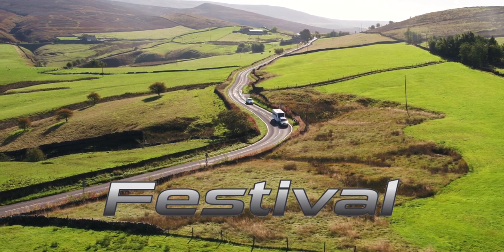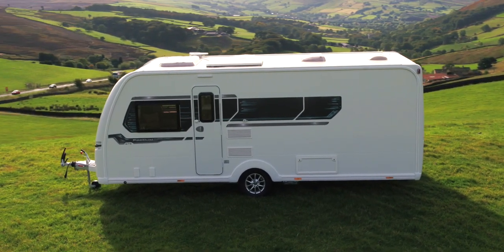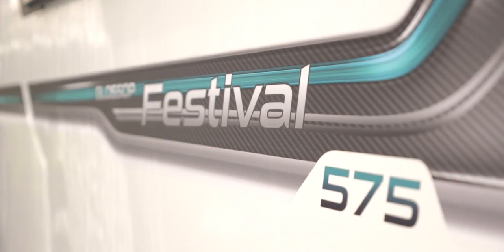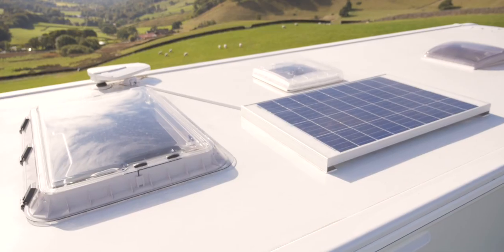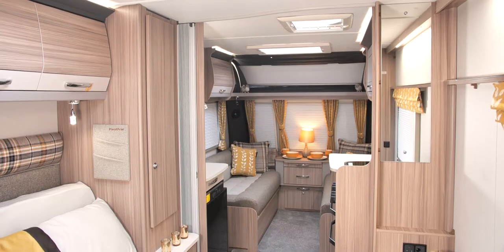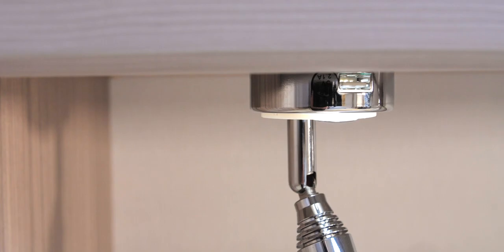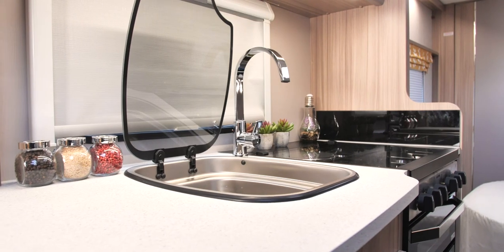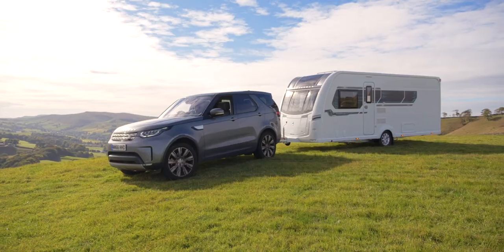2020 Coachman Festival Special Edition Caravan Model Information Video - Glossop Caravans Ltd HD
Introducing the new Award winning 2020 Coachman Festival range which is Glossop Caravans Special Edition building on the fantastic new Coachman Acadia, with as always the best selection of additional extras available on the market to help create a truly magnificent caravan, and it creates a great value caravan which you will love for many years to come. Built using Coachman’s Advance Bonded Construction (ABC) has help to revolutionise the build quality by having a bonded construction the range is stronger, more robust, and it virtually eliminates the possibility of water ingress which is also backed up with a 10 year water ingress guarantee giving that extra piece of mind that your investment is safe. This year also sees the inclusion of Alde Wet Heating and Hot Water with a new 5 year Anti-freeze and it is also iNet ready for remote programming and with the grade 3 insulation it creates a nice and warm environment no matter the weather outside. Externally the new front has a premium look with the separate gas locker and possessions lockers, it is also fitted with an external gas BBQ point and a 230v socket both with Easi-Slide lids, on the offside there is a service light helping to see the services at night time, and we have also included a Whale Aquasource mains water hook-up and we have also included AL-KO ATC trailer control to ensure your towing experience is as safe as it can be, and to keep you safe and secure we have also included a AL-KO Secure Wheel lock. Inside this elegant caravan there is a full width panoramic sunroof above the lounge which not only looks stunning but it also adds lots of extra daylight into the caravan, and our award winning bespoke upholstery it looks sublime, and the subtle lighting is superb and really gives the caravan a air of sophistication. For a more comfortable stay in your new caravan we have also included a wireless phone charger, and upgraded the stereo which now has a DAB radio with Bluetooth connectivity, and the reading lights above the bed now have USB charging points for added convenience, all helping to make it a stunning and refreshing caravan that you will have for many years to come.